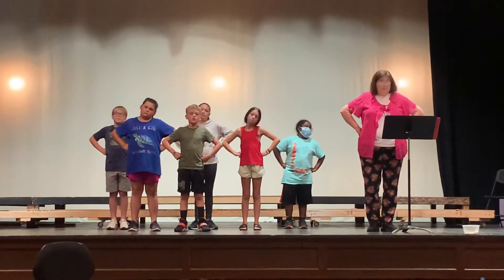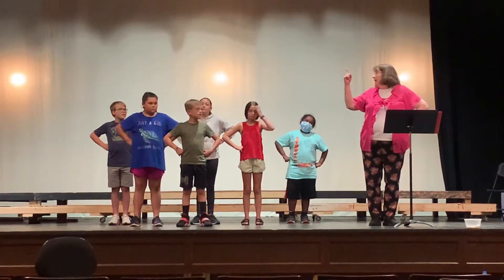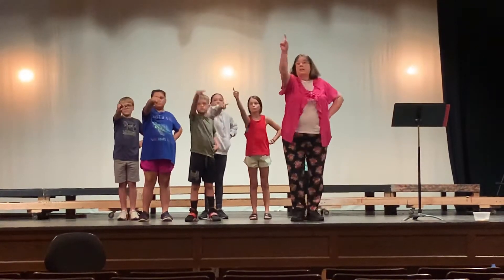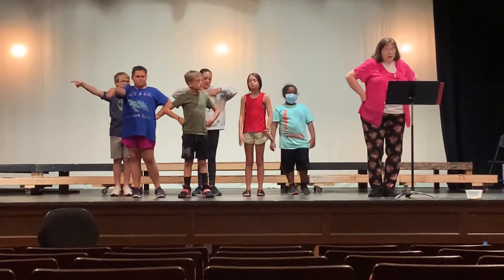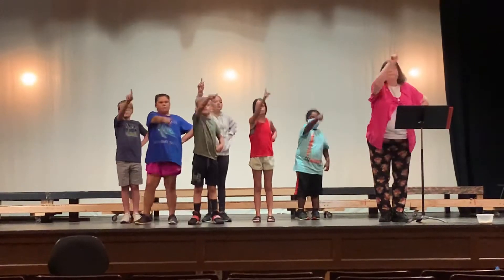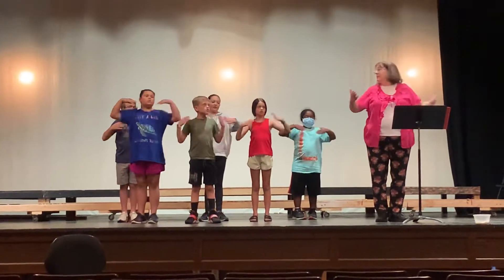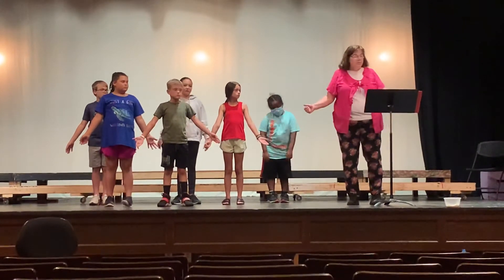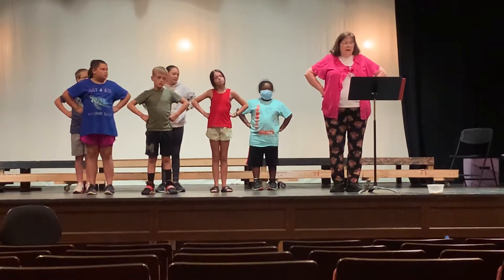We Are Santa’s Elves : We are Santa’s elves : elf